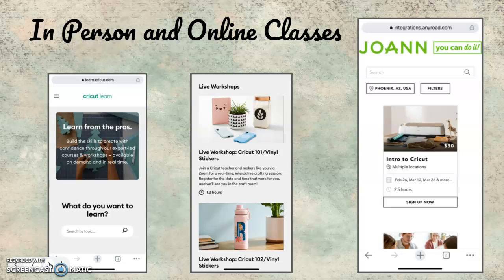Cricut Affinity Space Inquiry